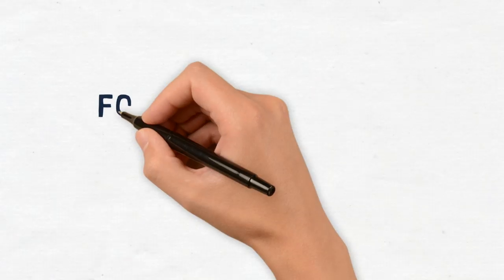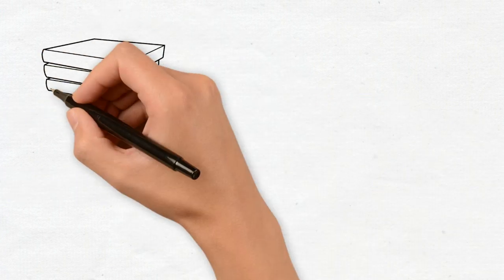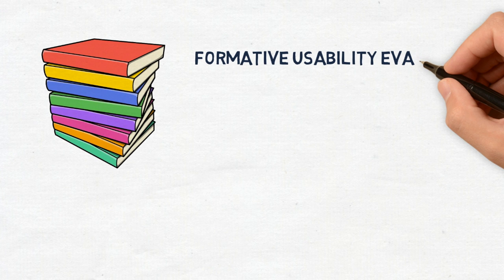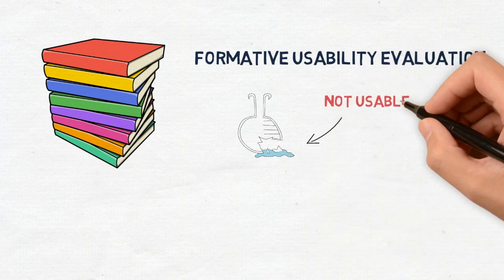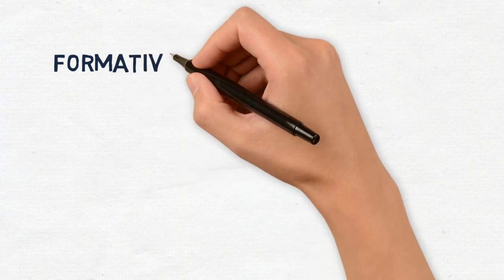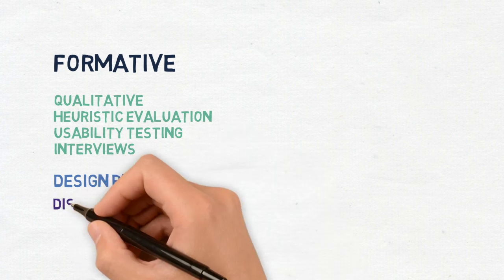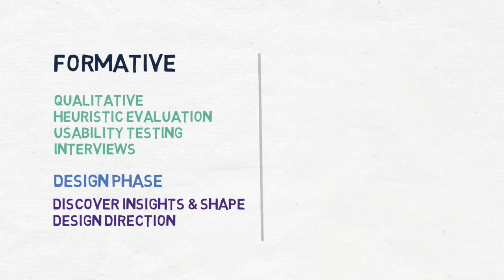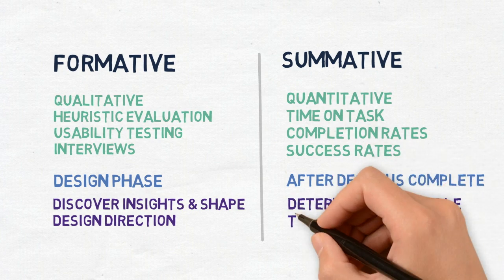Summative vs Formative Usability Evaluation